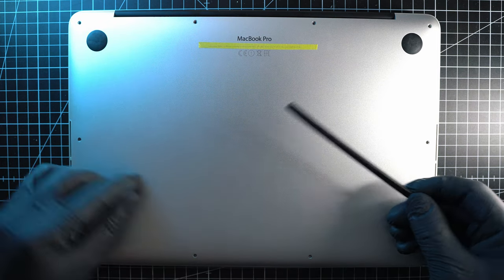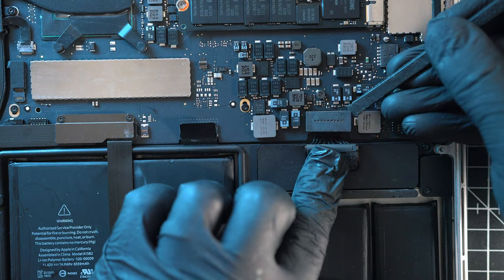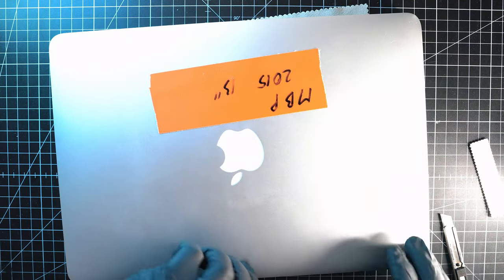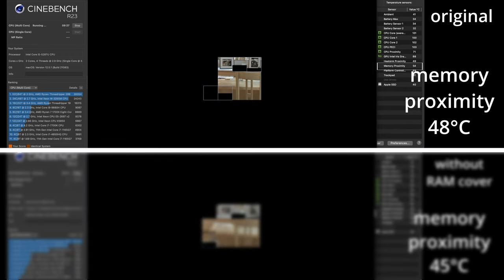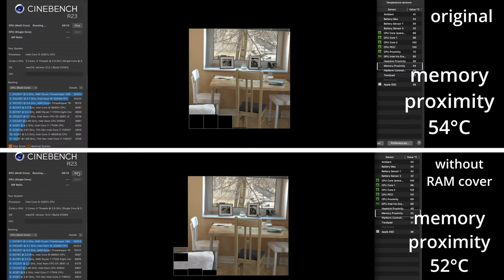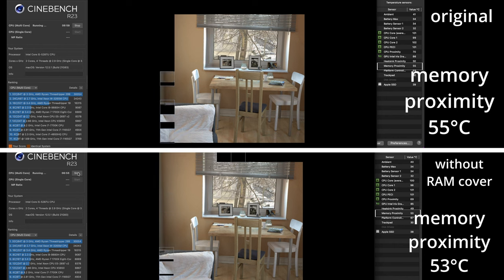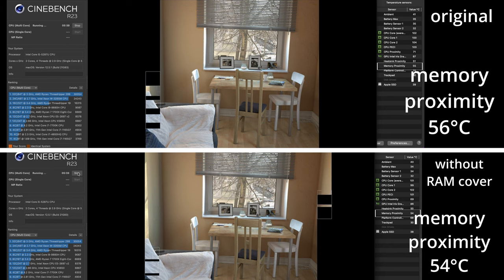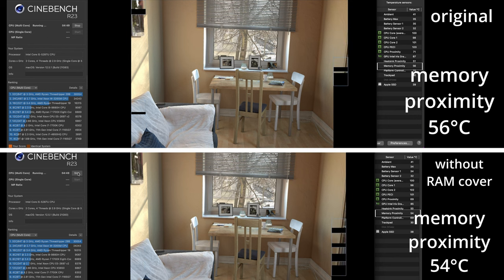MacBook Pro 13-inch Retina RAM Cooling Upgrade 2022 HACK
MacBook Pro 13-inch Retina RAM Cooling Upgrade/Hack easy to do and you get immediate results in terms of lower operating temperature. This method allows fresher air to pass closer to the actual MacBook RAM chipset and cool it down - as all electronics love lower temperatures it will hopefully extend lifetime and performance of your macbook pro. Tools to Open MacBook

TIMECODES:
0:00 - Intro
0:10 - MacBook Pro 13 inch teardown
0:50 - MacBook Pro 13 inch Battery disconnection
1:10 - MacBook Pro 13 inch RAM upgrade
1:40 - MacBook Pro 13 inch Airflow explanation
2:07 - MacBook Pro 13 inch Battery reconnection
2:20 - MacBook Pro 13 inch bottom cover instalation
2:40 - MacBook Pro 13 inch CineBench test
3:25 - Outro

Screen Cleaner:

BTC :
19PJUJFmuDWYdW321mGn9qLUXaH5dnWPbj

ETH:
0xf2dcd9ad4ce2939ce2323e469c097008cbbd4ec3

ZEC:
t1WgUTwKYaQj4g2Rojsik4fqqmrUfpa8mcK